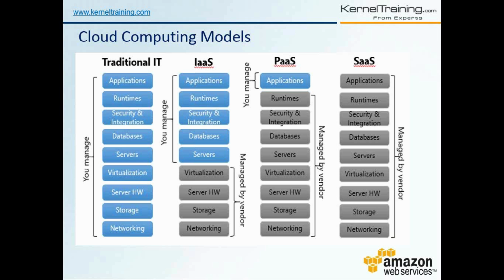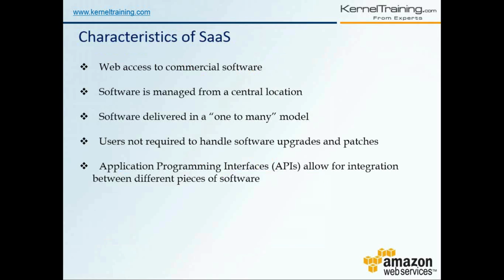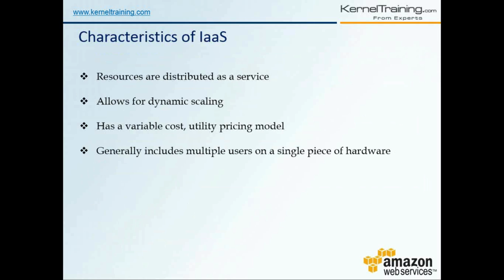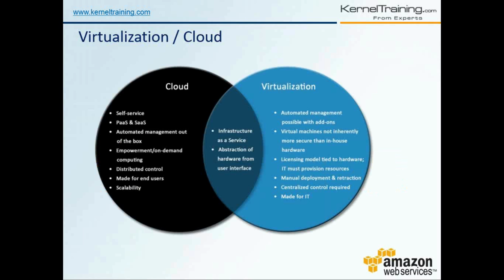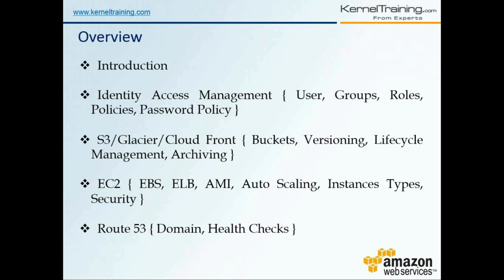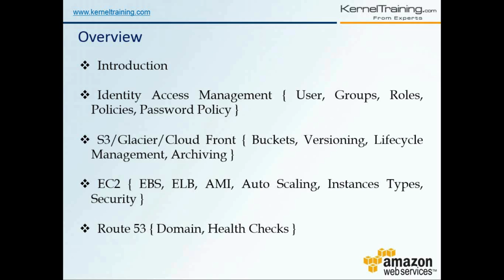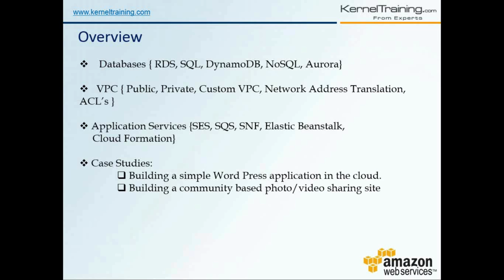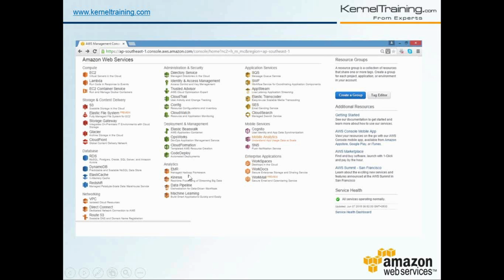Amazon Web Services AWS Cloud Computing Tutorial For Beginners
AWS Tutorial for beginners. Learn basic concepts by IT industry expert.  Get all details about Amazon web services tutorial. Required information need to be obtain by the applicants. Amazon web services architecture right details have to get by participants.

Take part in this AWS Tutorial for beginners and view important instructions in the said regard. First learn core concepts. You can also seek Amazon web services certification. Be aware of all the concepts of cloud computing. Happy learning from Kernel Training.

Introduction to Amazon web services
AWS fundamentals
Cloud computing: It is model for enabling convenient, on demand network access to a shared pool of configurable computing resources.
For example: Network, servers, storage.
Learn various AWS basics.
Characteristics of SaaS.
Web access to commercial software.
It is managed from central location.
Software is delivered in one too many model.
In this users are not required to handle software upgrades and patches
Characteristics of PaaS:
Services to develop, test, deploy, host and maintain applications in the same integrated development environment.
Characteristics of IaaS:
In this resources are distributed as a service.
It allows dynamic scaling.
Got a variable cost, utility pricing model.
Cloud / Virtualization:
Cloud:
Increase scalability of existing applications.
Increase customer self service.
Supports dynamic workloads.
Virtualization:
Increase service availability.
Consolidate hardware footprint.
Know also about Amazon web services database.
Types of cloud:
Public Cloud: It describes common cloud computing model.
Private Cloud: It allows customers about benefits of cloud computing.
Hybrid cloud: It is one of the cloud computing environment in which an organization provides and manage some resources in house.
Introduction and overview:
Real-time examples.
Highly scalable website built.
Help to anyone to pass the examination.
It is designed for server architects, server engineers, developers, Java professionals, PHP programmers, Windows and .NET professionals.
Amazon web services:
It is a collection of remote computing services. It is cloud computing platform delivered by Amazon.com. It is known that Amazon markets these products as a service to provide large computing capacity more quickly.
 According to the details it is located in 11 Geographical regions.
It was first started in the Year 2006 in order to enable the use of online services by client side applications. In the year 2012 it launched AWS market place in order to accommodate and grow the emerging ecosystem of Amazon web services.

Kernel Training offers AWS Amazon web services training by Real time expert.

You can attend for free Amazon web services training demo class,
Live online interactive sessions.
Certificate of participation from Kernel Training.
24/7 Support.